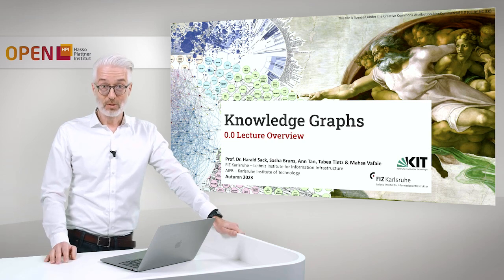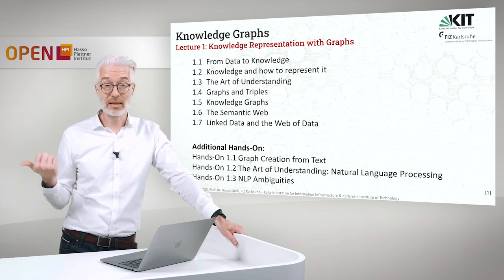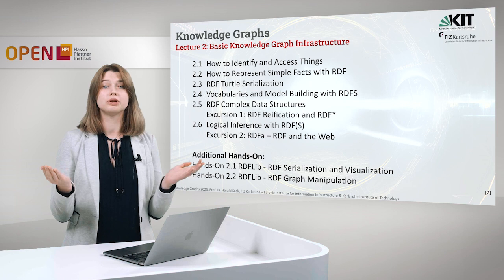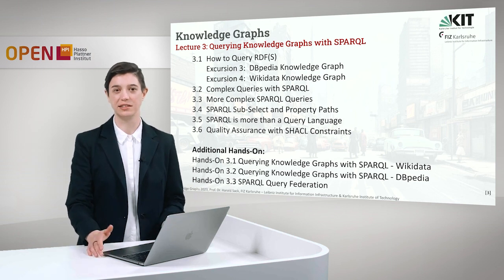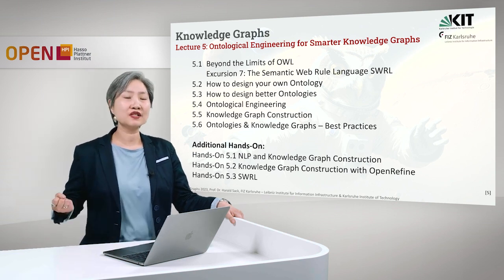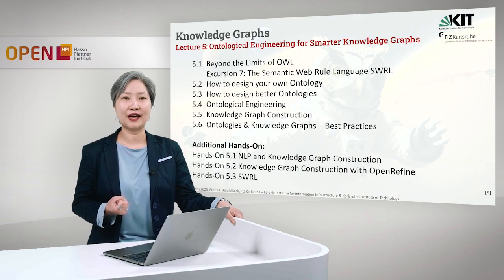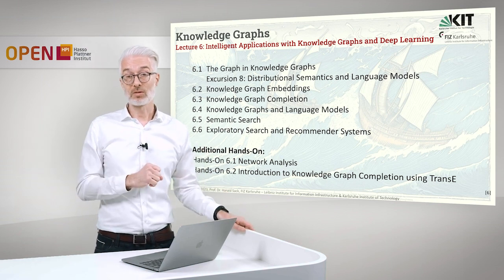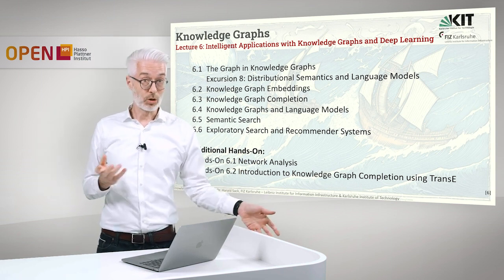Knowledge Graphs - 0.0 Lecture Overview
Speakers: Prof. Dr. Harald Sack, Sasha Bruns, Ann Tan, Tabea Tietz & Mahsa Vafaie